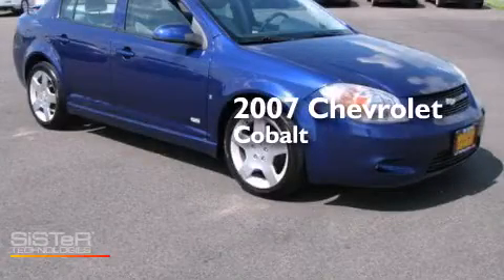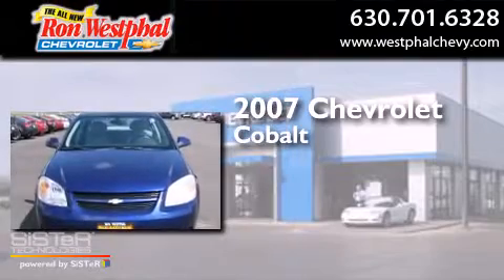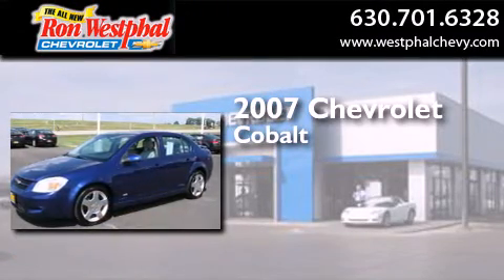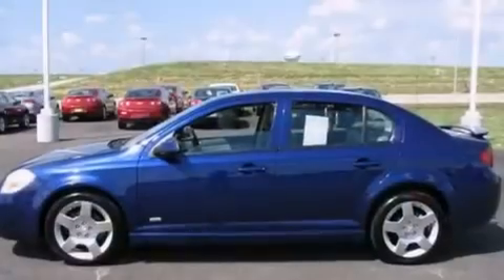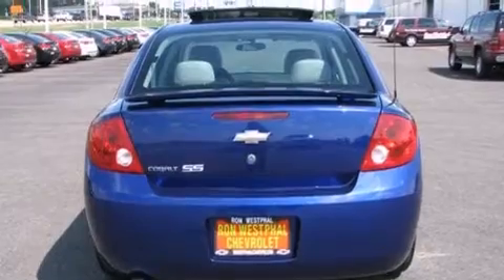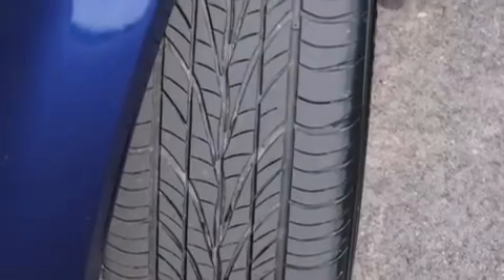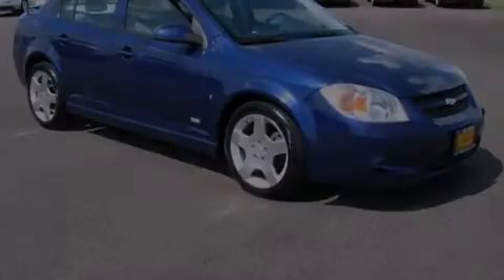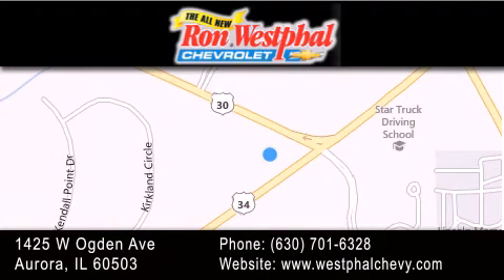2007 Chevrolet Cobalt Plainfield IL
Video:  2007 Chevrolet Cobalt for sale in Aurora, IL near Plainfield.
Used 2007 Chevy Cobalt for sale in Aurora, Il near Plainfield.  We have been honored to serve the Aurora IL area , we promise that your experience at our dealership will exceed your expectations ! Year : 2007 Make : Chevrolet Model : Cobalt Engine : 4-Cyl 2.4 Liter Trans . : Automatic Exterior : Laser Blue Metallic Miles : 112,631 Interior : Gray Stock : N23417B Ron Westphal Chevrolet 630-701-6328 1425 W. Ogden Avenue Aurora , IL 60503
SUPER SPORT! SUPER FUN! SUPER AFFORDABLE!  TOP OF THE LINE SS WITH LUXURIOUS LEATHER INTERIOR WITH HEATED FRONT BUCKETS AND DRIVER'S SIDE HEIGHT ADJUSTER, POWER WINDOWS, LOCKS, MIRRORS, TILT, CRUISE, POWER MOONROOF WITH VENT, SLIDE AND SHADE, PREMIUM PIONEER SOUND SYSTEM WITH AM/FM/CD, MP3 PORT, STEERING WHEEL MOUNTED AUDIO AND PERSONALIZATION CONTROLS, FOG LAMPS, INSIDE TRUNK RELEASE, REAR DECK LID SPOILER, SPORT TUNED SUSPENSION, 17 INCH SHINY CHROME RIMS AND MORE!  AIR CONDITIONING BLASTS ICE-COLD!  171 HORSEPOWER PROVIDES RAPID ACCELERATION!  SEATING FOR UP TO 5 ADULTS!  FOLD DOWN REAR SPLIT BENCH SEAT ALLOWS YOU TO TRANSPORT LONG ITEMS EASILY!  VISIT US TODAY FOR AN IN-PERSON EVALUATION AND DEMONSTRATION DRIVE!
Features and Amenities : ABS (4-Wheel), Keyless Entry, Air Conditioning, Power Windows, Power Door Locks, Cruise Control, Power Steering, Tilt Wheel, AM/FM Stereo, MP3 (Single Disc), Premium Sound, Dual Air Bags, Heated Seats, Leather, Moon Roof, Rear Spoiler, Alloy Wheels, Daytime running lamps, Trunk emergency release handle, Safety belts 3-point all seating positions, Defogger rear-window electric, Steering wheel urethane, Trunk release remote, Steering column tilt, Defogger side windows, Audio system feature 4-speaker system, Theft-deterrent system vehicle PASS-Key III+, Air conditioning single-zone manual with air filtration system, Seat easy-entry front passenger, Seat adjuster driver 4-way manual height, Cup holders dual front and dual rear, Console floor with 2 power outlets, Visors front passenger vanity mirror includes driver map pocket, Lighting interior with trunk and single dome, Daytime running lamps, Door handles body-color, Glass Solar-Ray light-tinted, Headlamps halogen with automatic exterior lamp control, Wipers front intermittent speed-sensitive, Fascias front and rear with body-color grille, Mirrors outside manual Black, Front wheel drive, Brakes front disc/rear drum, Exhaust stainless-steel, Steering electric power steering (EPS), Suspension Premium Ride, Tires P195/60R15 touring blackwall, Wheels 15 (38.1 cm) steel with full bolt-on wheel covers, Battery trunk-mounted maintenance free with rundown protection , Sedan